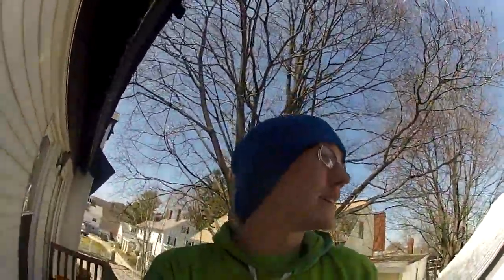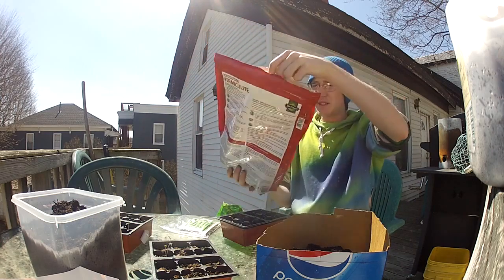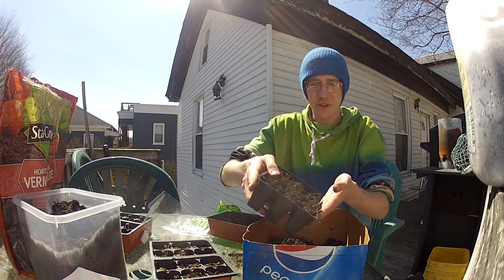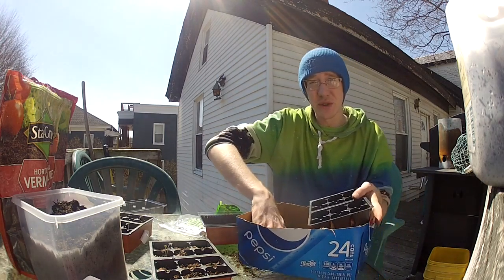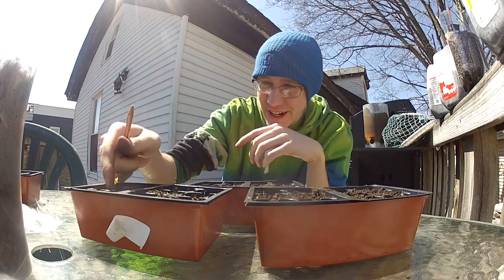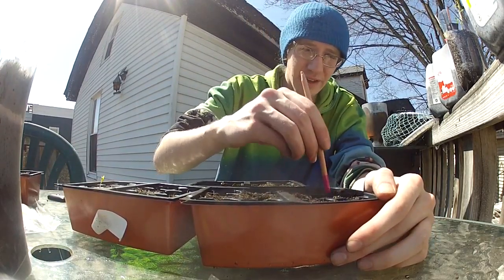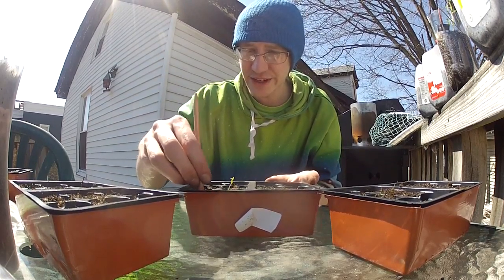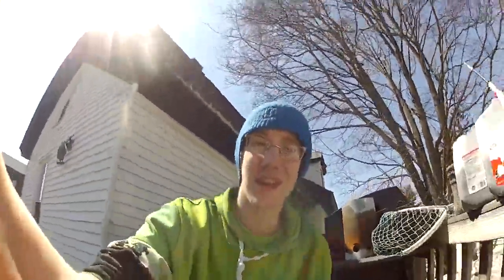Garden vlog episode 1 part 1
Episode one of my garden vlog series. I will be showing you what im growing and how to start plants from seed. hope you enjoy and thank you for any feedback!